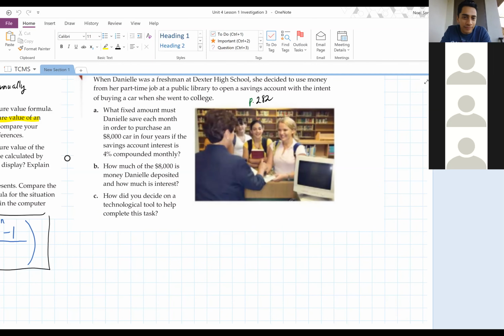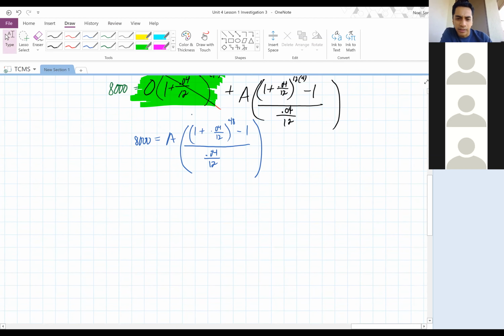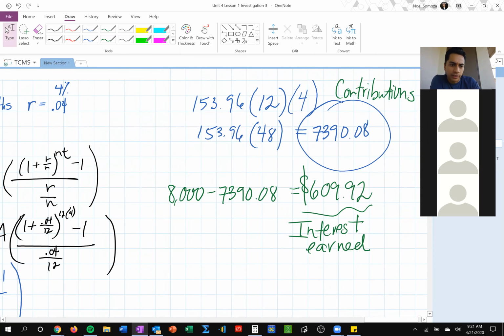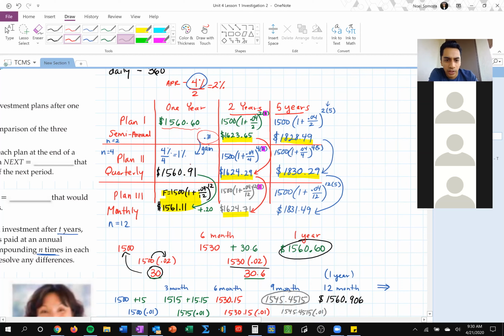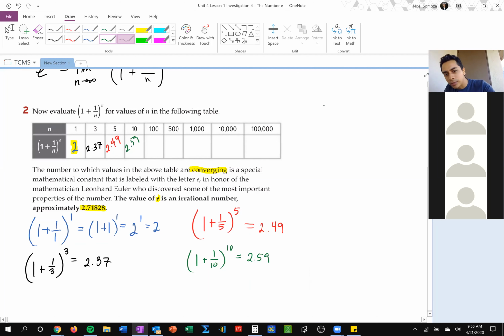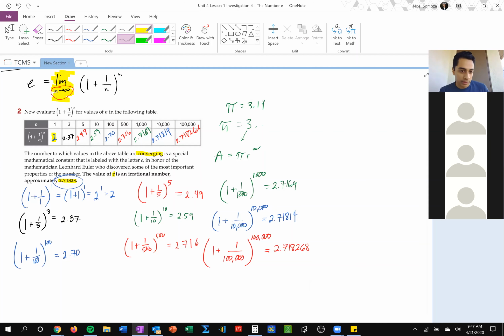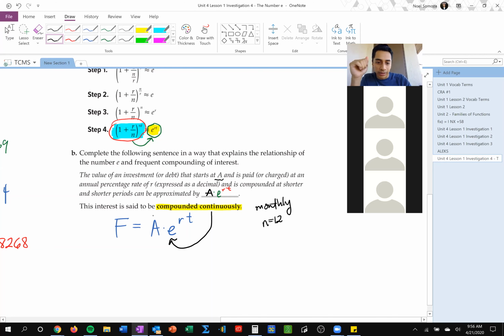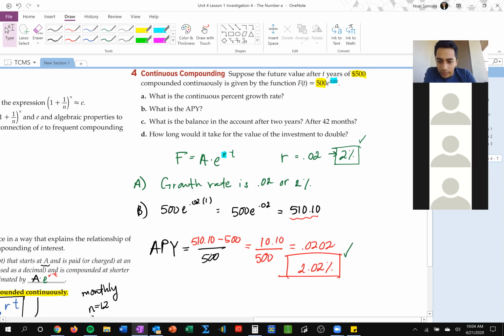TCMS: Unit 4 Lesson 1 Investigation 4 (PART 1)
Compound Interest and the Number e